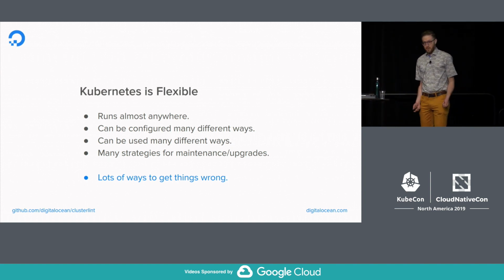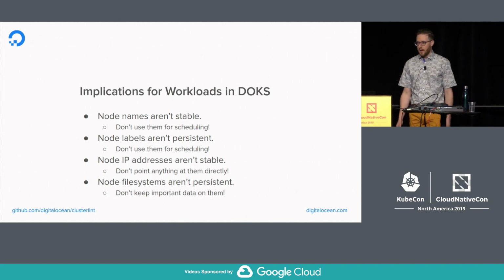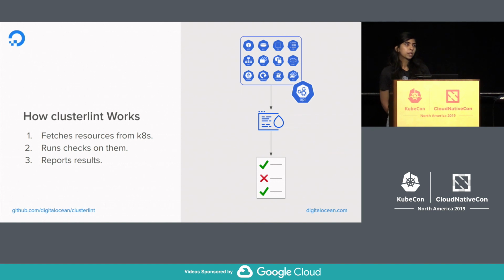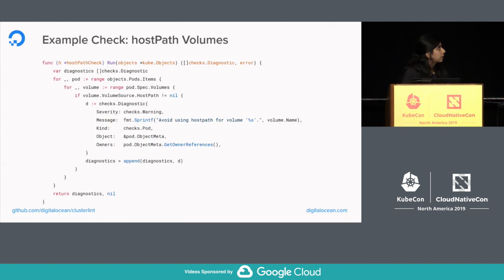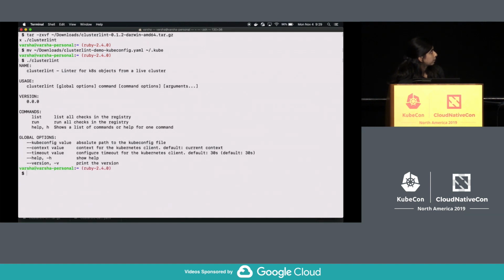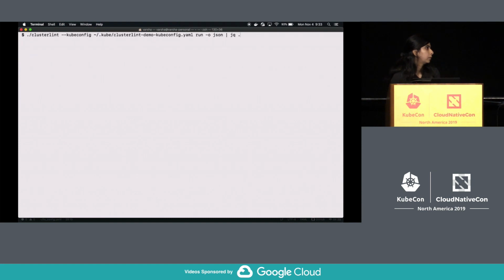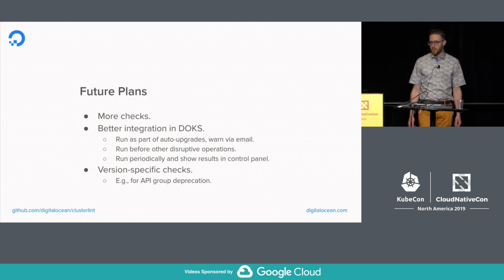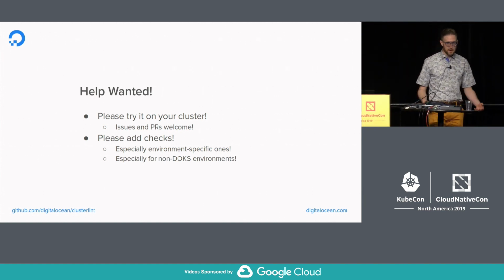Am I Using It Right? Checking Best Practices on Live Kuber... Varsha Varadarajan & Adam Wolfe Gordon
Am I Using It Right? Checking Best Practices on Live Kubernetes Clusters - Varsha Varadarajan & Adam Wolfe Gordon, DigitalOcean

While Kubernetes is stable, best practices for using it are a moving target. Some are generally applicable, others unique to a particular configuration or platform. Following best practices helps ensure workloads stay running as expected through cluster maintenance and upgrades, but checking them can feel like playing whack-a-mole in the dark.    This talk introduces a new open source tool, clusterlint, that checks compliance with best practices. Unlike other linters that work on deployment manifests, clusterlint identifies risks and problems in running Kubernetes clusters, making it useful for finding potential problems before performing cluster maintenance.    We'll discuss what clusterlint checks, why, how it works, how we use it in DigitalOcean's managed Kubernetes product to warn users of danger, and future plans for the tool.